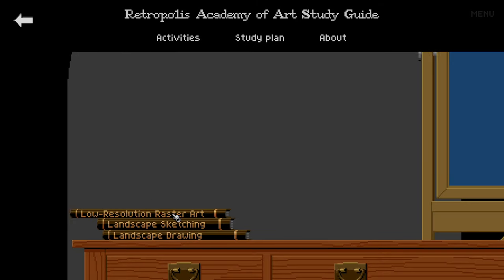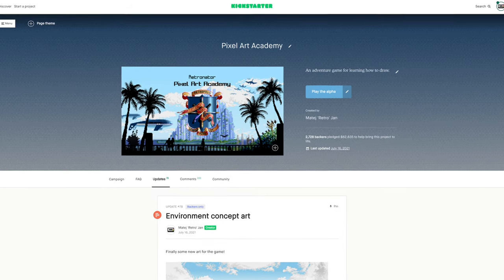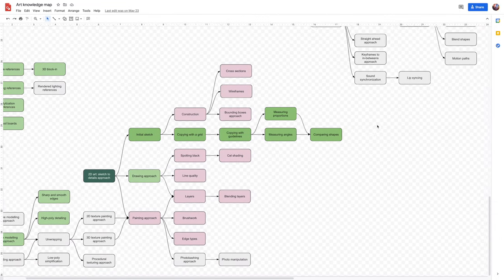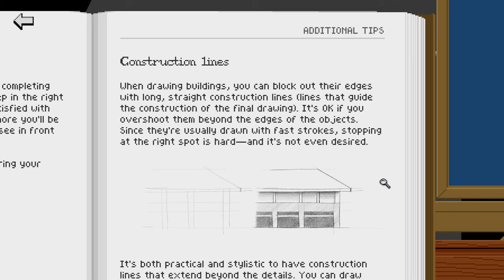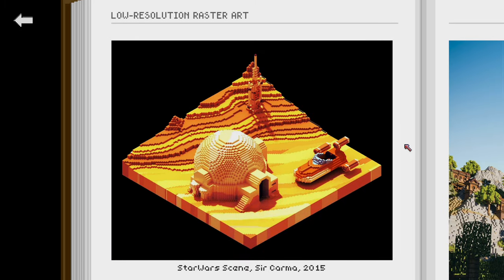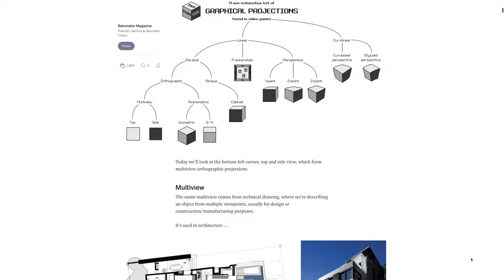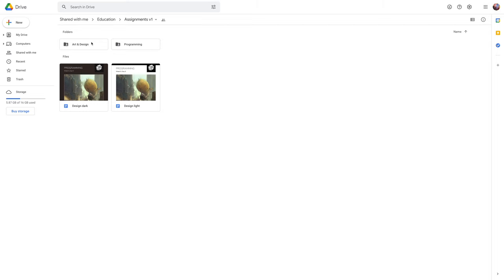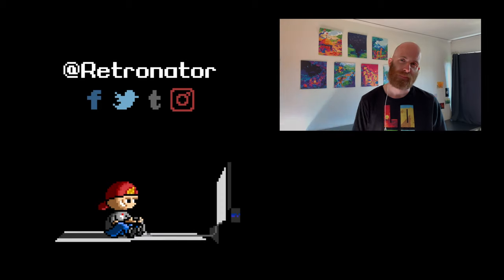Pixel Art Academy 102: Study Guide (E01)